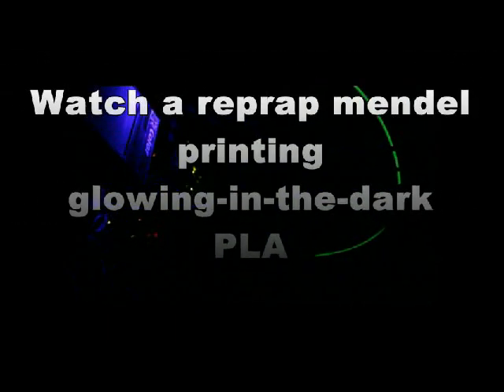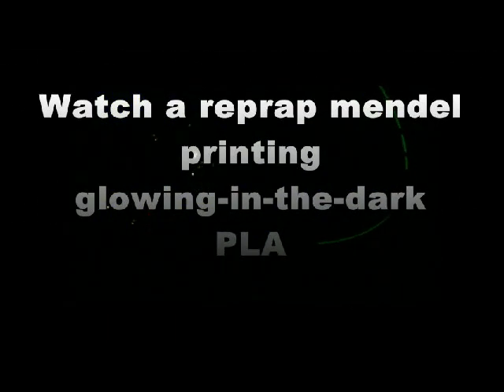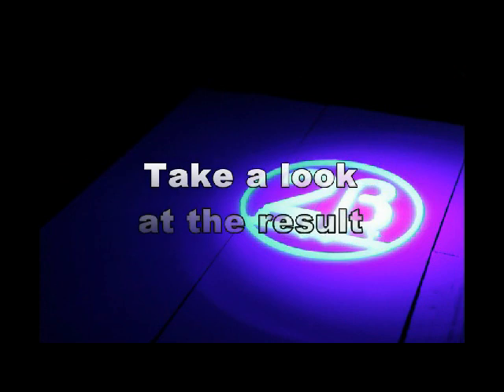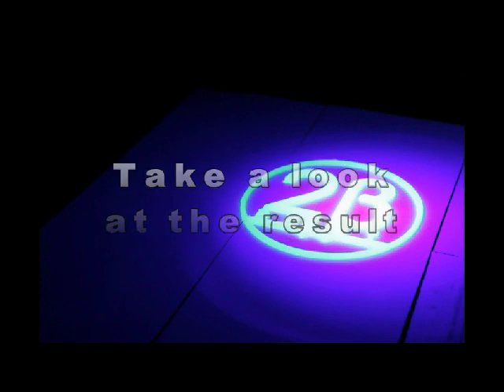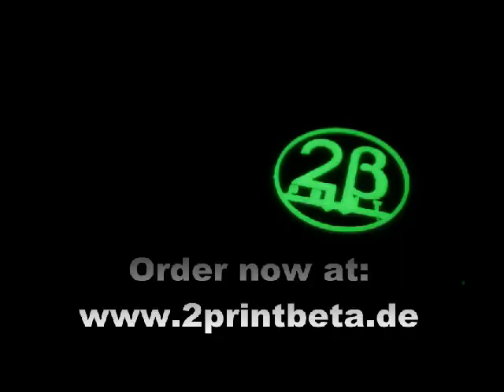2PrintBeta - phosphorescent PLA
2Printbeta presents a reprap mendel printing phosphoresecent "glowing-in-the-dark" PLA. The hot nozzle moving over the phosphorescent dye is looking awesome...